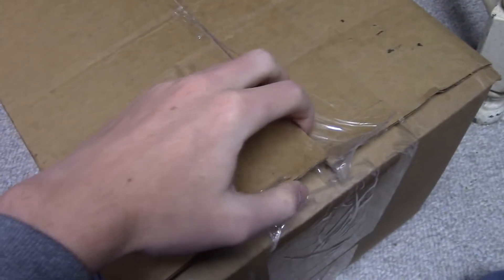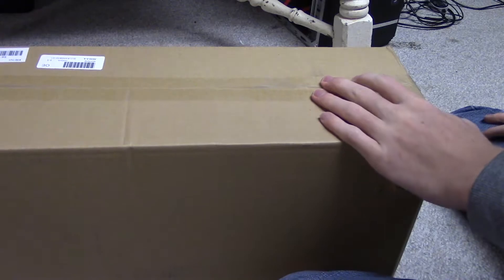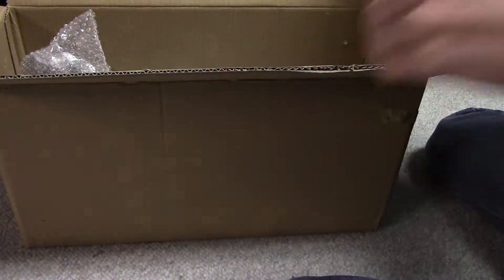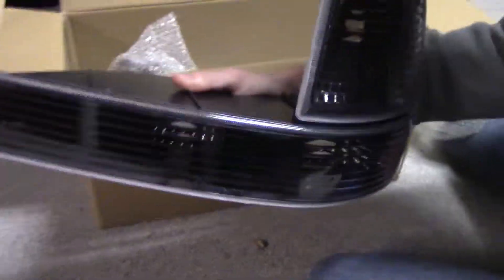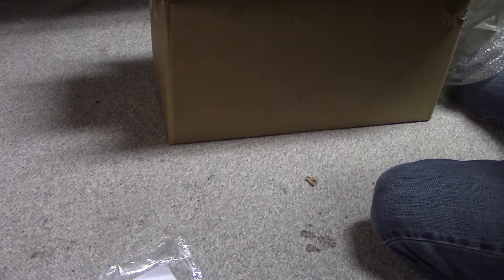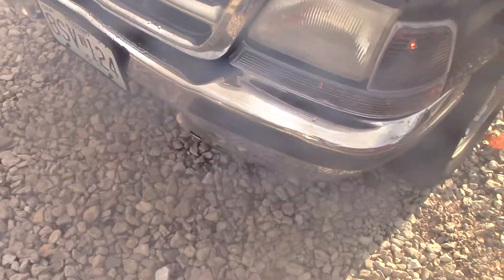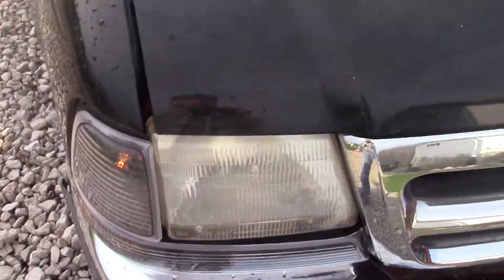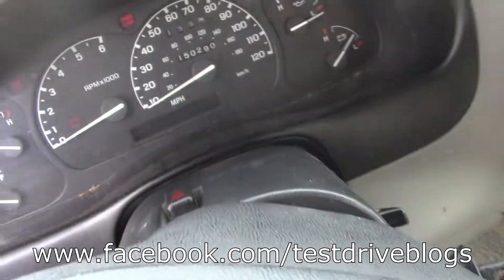Unboxing and installing new turn signal/marker light lenses on my Ranger!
Click the gear in the bottom right to watch this video in full 1080p HD! (and 60fps where applied)